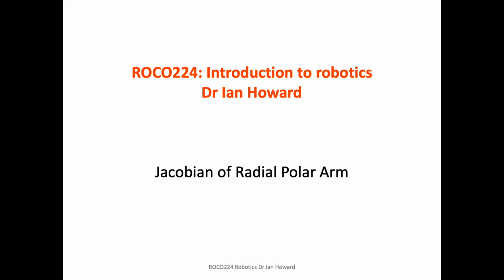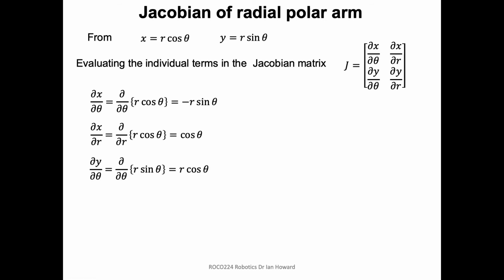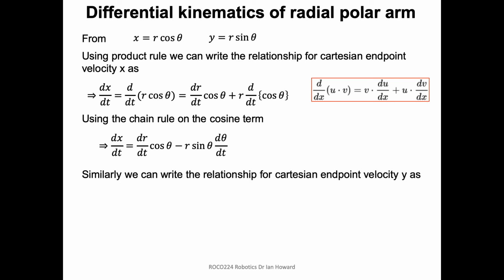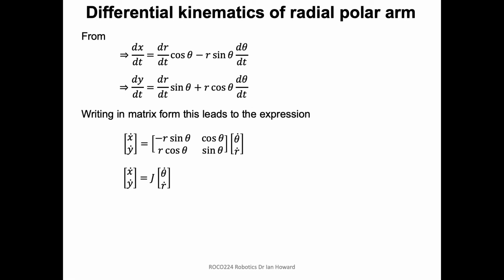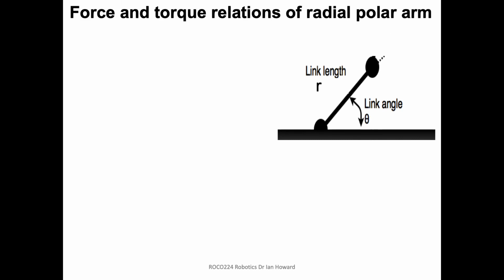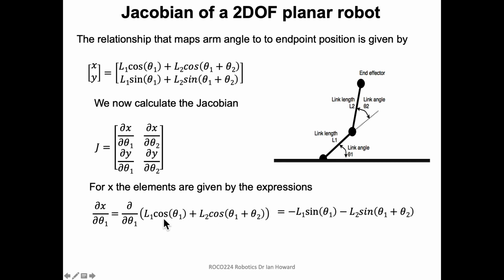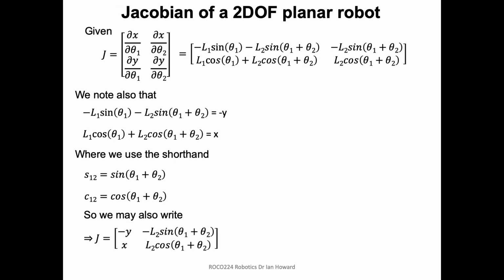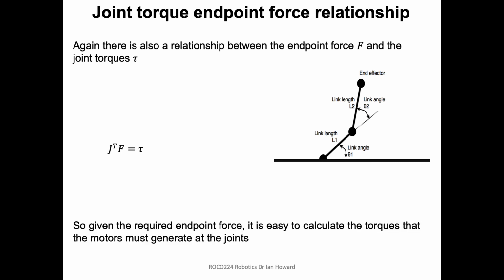ROCO224 F3 Jacobian of Radial and 2-link Revolute Planar Arm